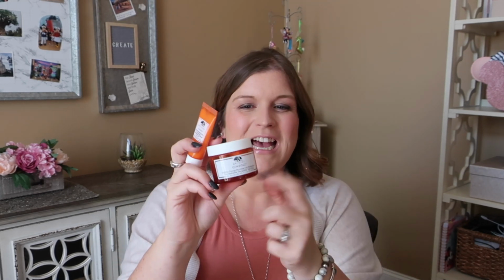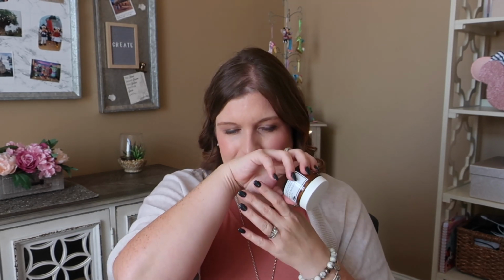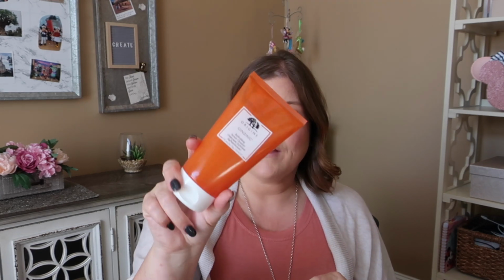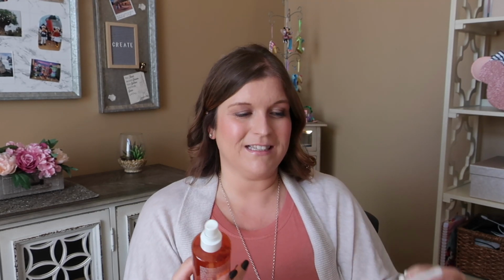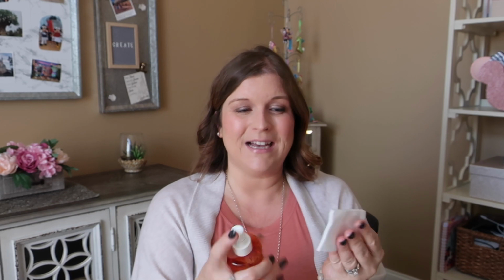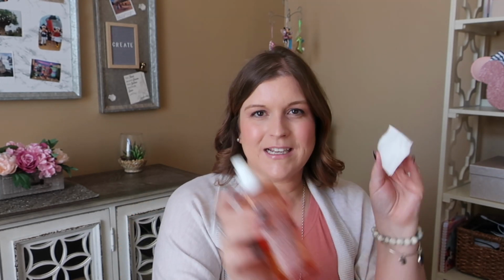Skincare Favorites | Life at Almost 40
Here are my every day skincare must haves! I love these items and most of them I have used for over a decade!

Origins Products:
Lotion Mist - discontinued, sad!

Neutrogena Eye Makeup Remover

Shiseido Makeup Remover pads: